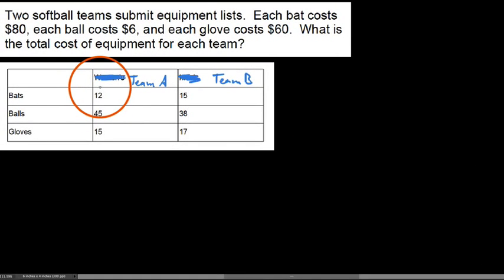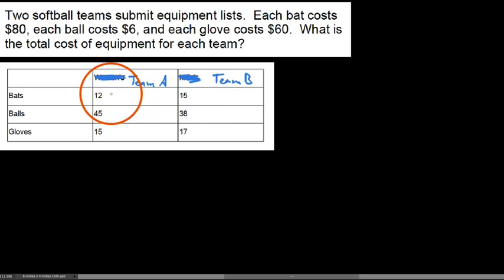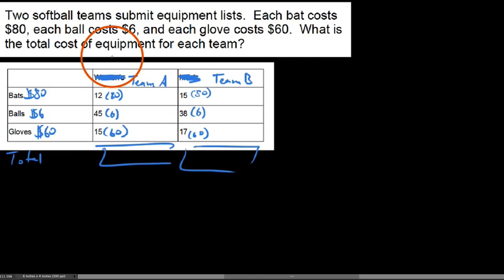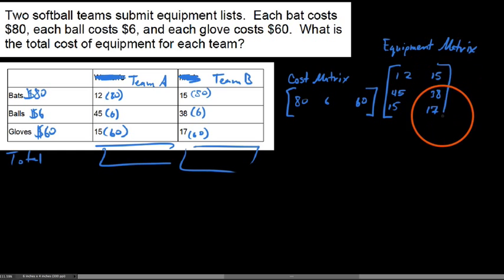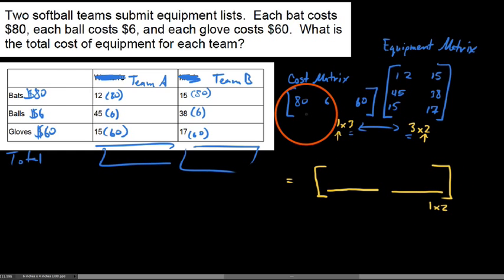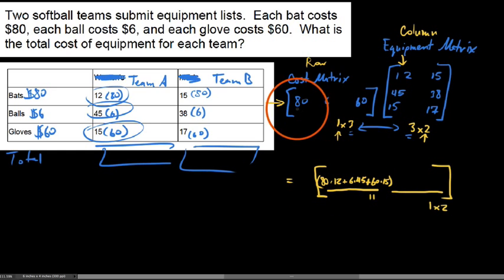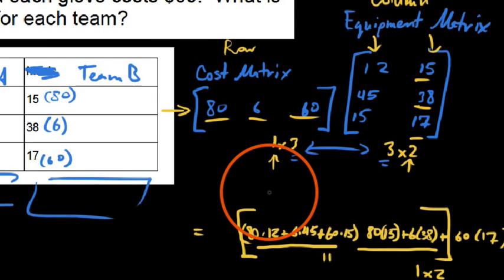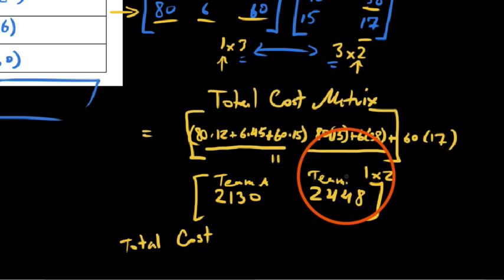HPC, 8.2.5 , Application of matrix multiplication